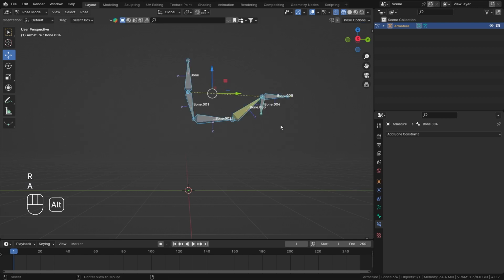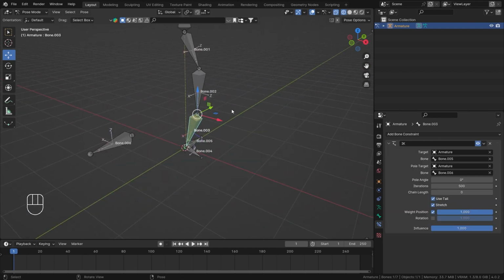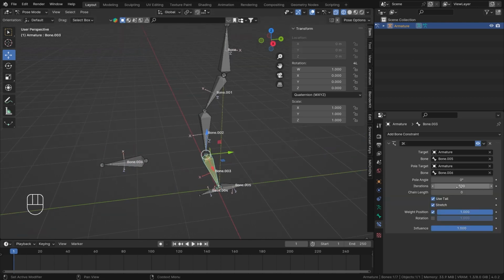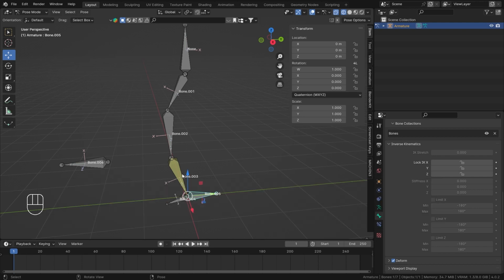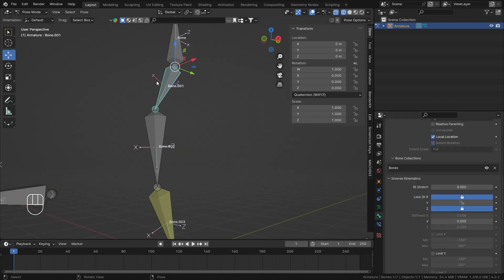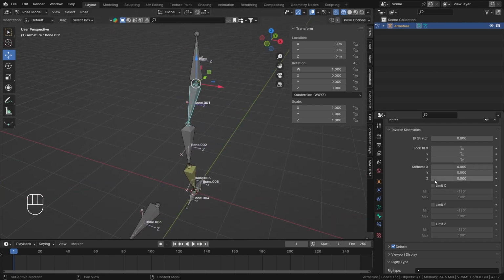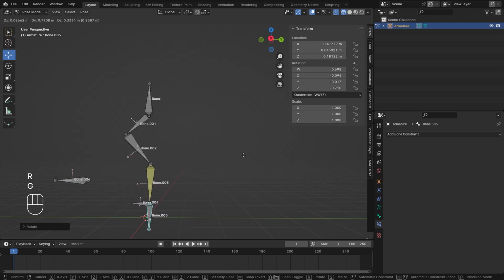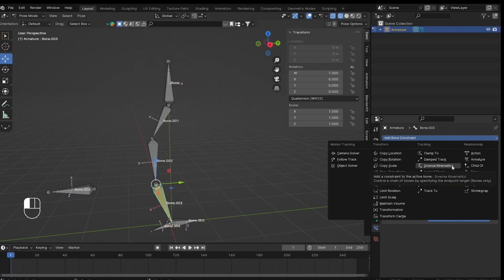Inverse Kinematics Bone Constraint Blender